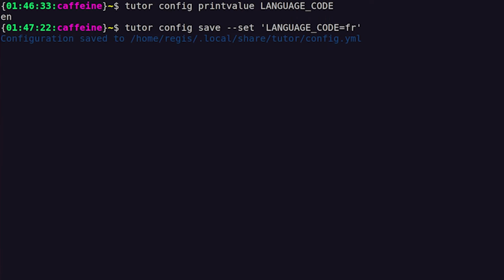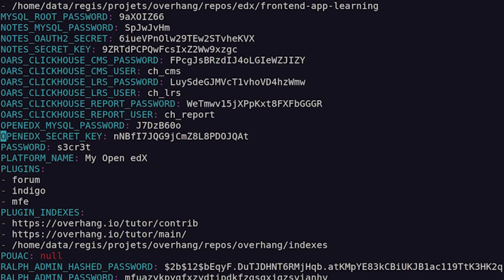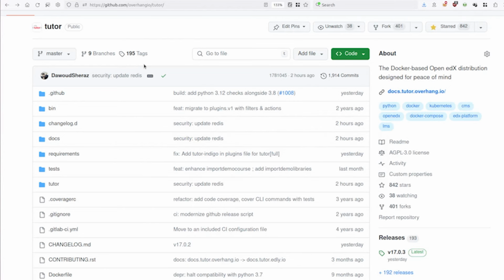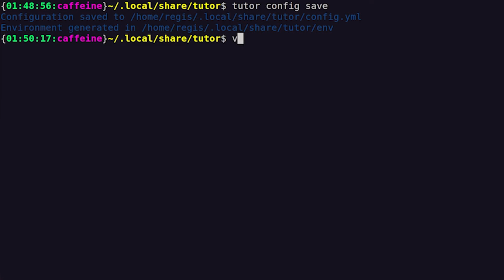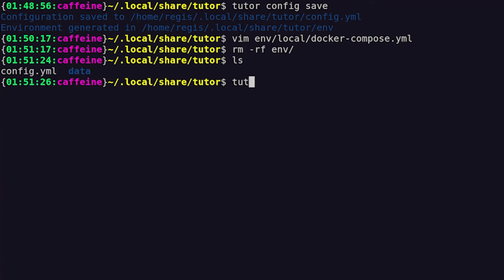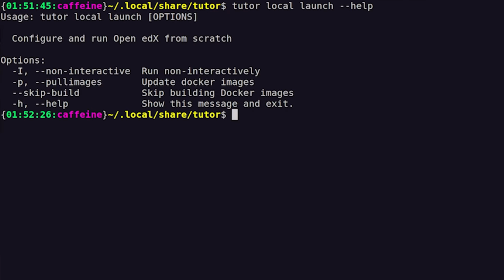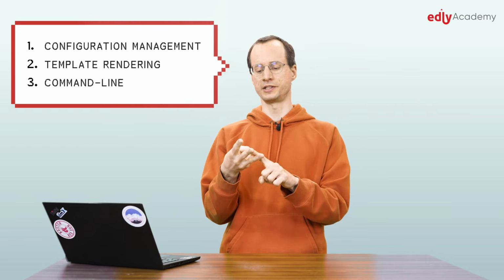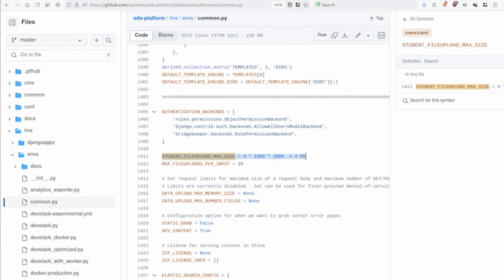What is Tutor? And why do you need it to run Open edX?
All the things you've always wanted to know about Tutor, but never dared to ask. We'll talk about the differences between Tutor and Open edX, how Tutor was created and why you'll fall in love with plugins. (seriously)

TIMESTAMPS:

0:31 Basics
1:13 But why?
2:41 How does it work?
3:38 Configuration
5:30 Template rendering
7:33 Command line interface (CLI)
8:19 Plugins
10:23 Closing thoughts